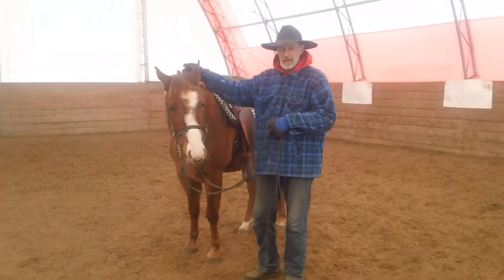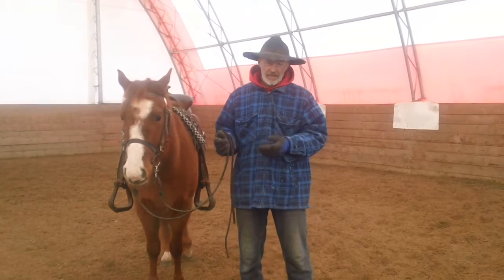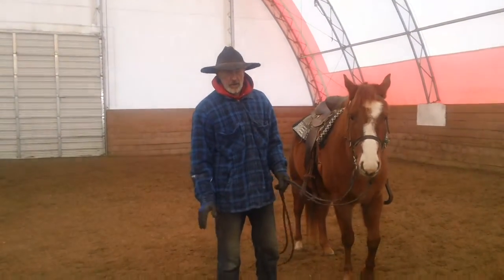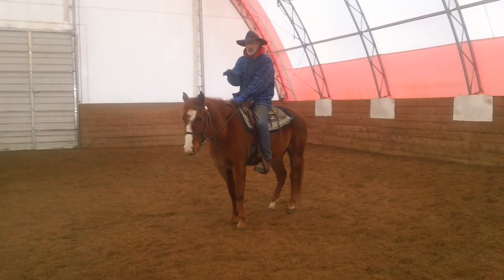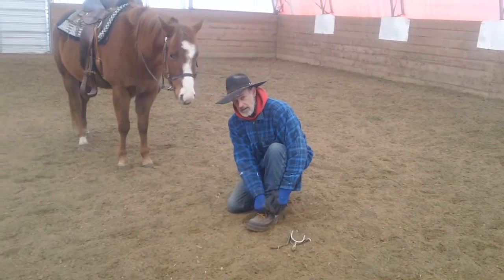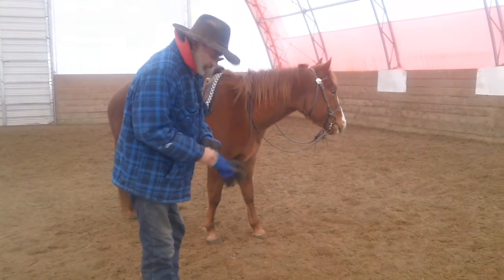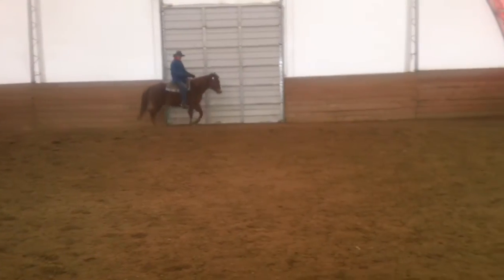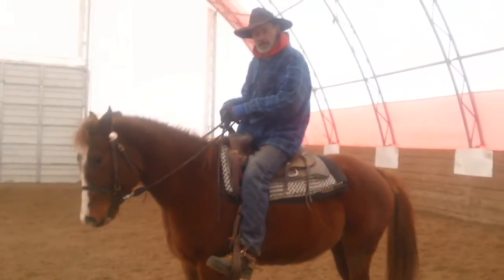Spurs - A Case Study with Shadow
Shadow is a very talented individual.  He knows what is expected of him and does it well after a little prodding.  He is like an very intelligent child that is constantly asking why.  He never resists - he is just slow in complying.  It is time to fine tune his cues with more insistence.

Always use spurs with thought and care. A horse can be elevated or intimidated through the use of spurs. Make sure your using yours for the right reasons.  There are many different reasons to use spurs on your horses.  Please have those reasons in mind before adding spurs to your training tools.